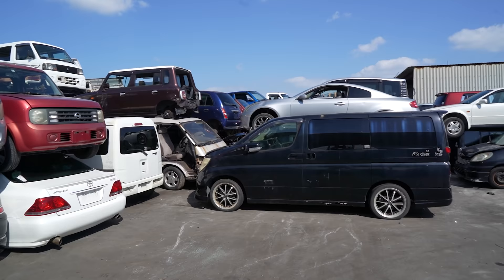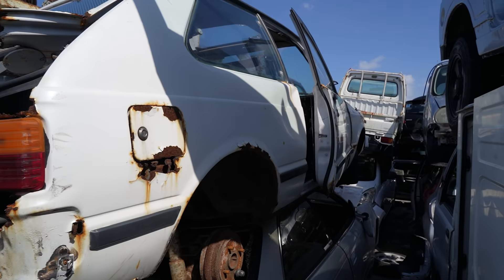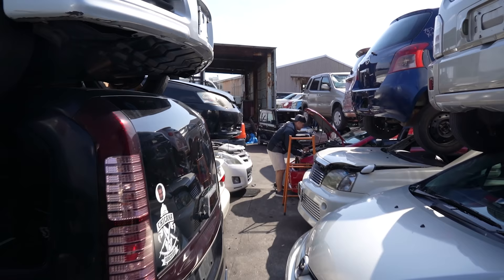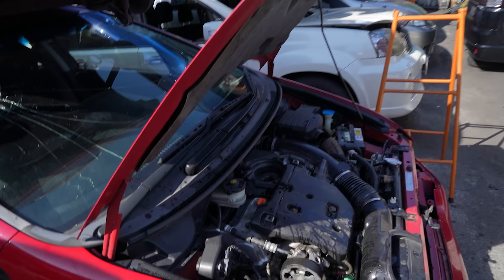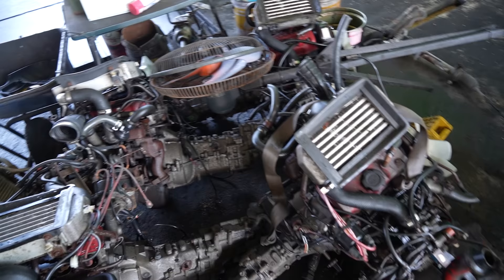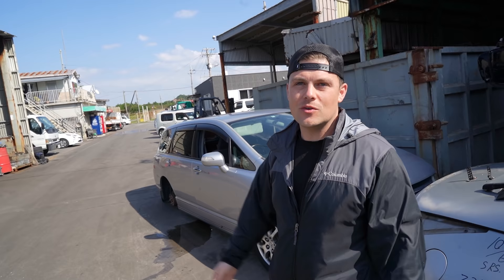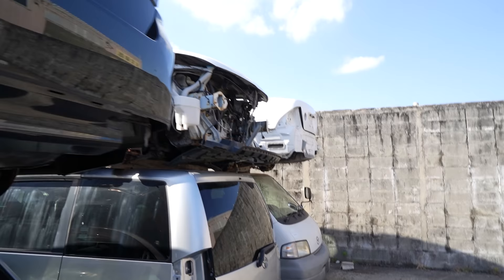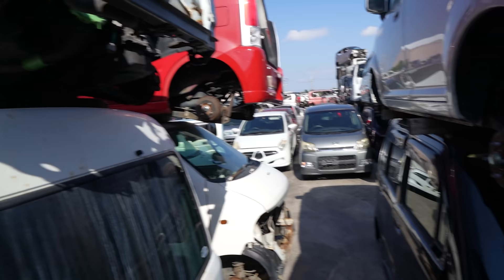FINDING LEGENDARY CARS IN JAPANESE JUNKYARD!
I go hunting for cars in a Japanese car junkyard! A real pick & pull in Japan! Will we find cheap Japanese legendary cars?